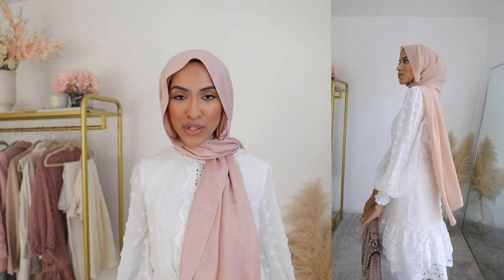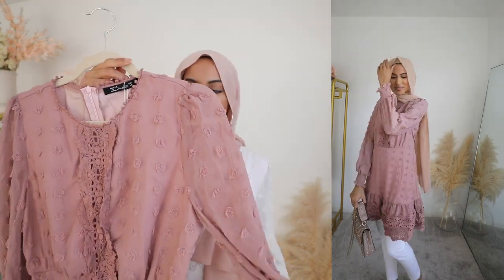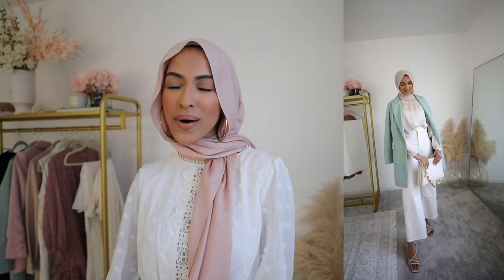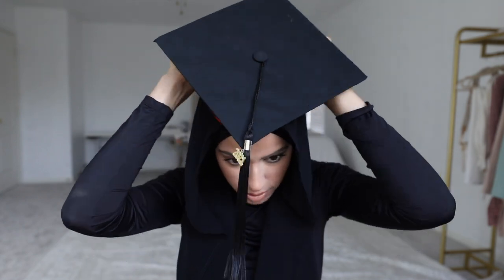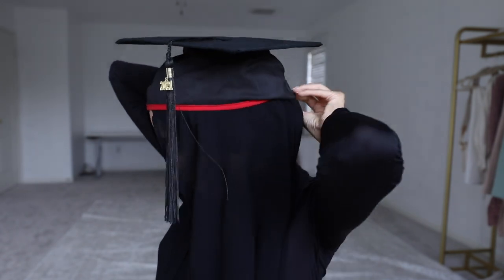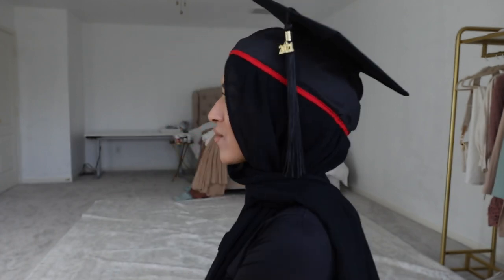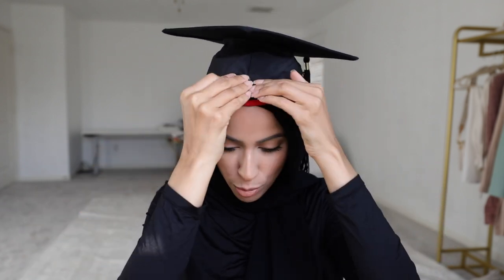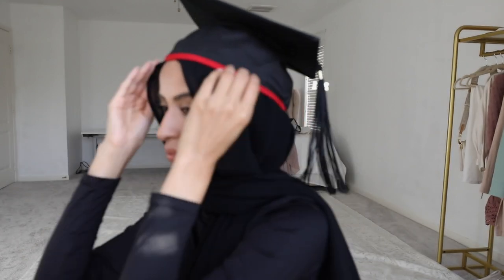Modest Graduation Best Outfit Ideas for Hijab's + Hijab Tutorial w/Graduation Cap | SimplyJaserah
Hey Guys!! In this video, I am sharing 5 neutral yet modest graduation outfits that will pair nicely with any color graduation gown and cap! I even share a hijab tutorial with a graduation cap! The tutorial is a simple but effective way to make sure the cap doesn't fly off as you walk across the stage. This video is very important for Graduated Girls and Women.

Mint Blazer (similar)
Satin top (similar)
Wide Leg Pants
White Tunic Dress Top
Pink Tunic Dress Top
Strappy Heels
White Leggings

Follow Me on other apps!